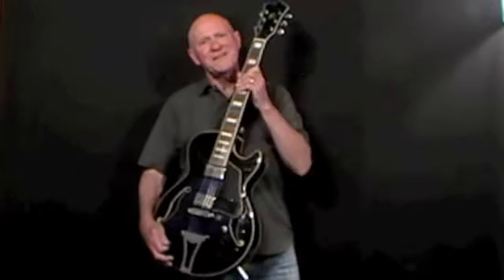buying your first electric guitar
How to choose your first electric guitar. Advice on buying first electric guitar. How to choose the righ electric guitar for you.

From the Secret Guitar Teacher Site. Follow this link to take a free tour:

Video script:

So in the first lesson on this subject we said it was important to choose a guitar that is physically comfortable to play or in other words one that fits your particular body shape.

The first problem you may have to overcome here is that of already having set your heart on a particular visual style of guitar. By this I mean for example that if you love Heavy Metal or Hard Rock music you want a guitar that looks like it means business. One that looks less like this...and maybe more like this...

But before you make a big dent in your bank balance by forking out for this deliciously wicked looking instrument, I urge you to test it, to see what else it might make a dent in! And to do this it is important to realise that you need to test a guitar both standing up... Because that is probably how you will be playing your new axe for at least the first week of owning it -  ...with the mirror over there...and sitting down...  because that is how you will be spending the majority of the 10,000 hours that it takes to learn to make this guitar sound as good as it looks!

As you try on different guitars in the shop, remember to check them for weight and balance. When getting a feel for the weight of the guitar, be sure to test each guitar using the same type of strap. A high quality broad width, fur lined, leather strap will make a guitar feel a lot lighter than a cheap and cheerful polyester webbing strap like this one.

To check the balance of a guitar there are a couple of things to look out for and these are also worth checking both standing and sitting. Does the guitar sit where you want it to without you having to hold the neck up  to stop it diving... or pull it down  to stop it trying to whack you in the ear!

Same applies when you are sitting with the guitar. Ideally you want a guitar that stays happily on your lap and allows you to engage your muscles simply to play it - not to hold it in place

The most important aspect of how the guitar fits you is the size and shape of the neck. There is quite a bit to this subject so I have already made a separate video that covers this in fine detail, and you'll find a link to that video below this one.

If you know you have either particularly large or particularly small hands or fingers, this will be the single most important thing to check out when you buy your new guitar. The problem is that until you have learned to hold down a few chord shapes or play a few notes on the guitar, it is extremely hard to gauge how suitable a particular size or contour of guitar neck is for you.

So, if at all possible, make a point of learning at least a couple of chord shapes before you go shopping.

For these purposes I recommend learning both G  and D  shapes. G will test how easy it is to stretch and play the bigger shapes required and D will show up problems of cramming your fingers in to small spaces on the fret board. Something that those with chunkier hands find hard. So if you can play a clean G and a clean D on the same guitar - chances are, that guitar has the right size and shape of neck to suit your hand.

Electric guitars are generally easier to adjust than acoustic guitars so if a problem is caused by high string action...this may not be too much of a problem as it is a simple task to lower the action using the tools that should be provided with the guitar. However, extremely high action should be seen as a warning sign - either the shop has not done a particularly good job of setting the guitar up, or the guitar neck may be warped.

You may notice that so far, I haven't recommended a single make or model of guitar. Well that is because I personally think this is almost irrelevant for a beginner.

There are many excellent guitars made by manufacturers you won't ever have heard of and there are also guitars made by household names that, because of the details I have been underlining so far, will nonetheless be completely wrong for you to buy. That said, if you have two guitars to choose from that both seem to fit you perfectly, and are equally easy to play, then I advise going for the one made by the company everyone has heard of. This is for the simple practical reason that you will more likely find it holds its value and is easier to find a buyer for, when the time comes for you to trade up to your next guitar.